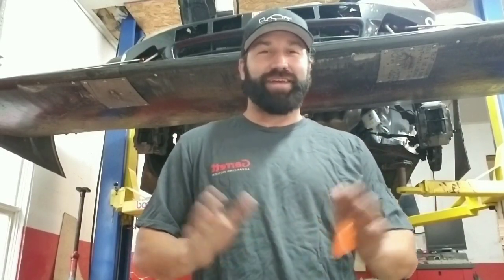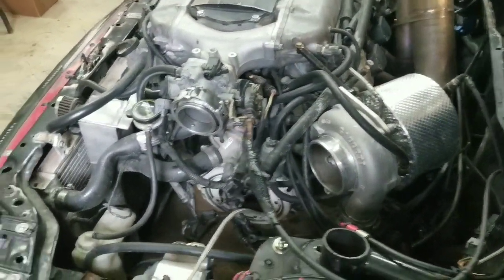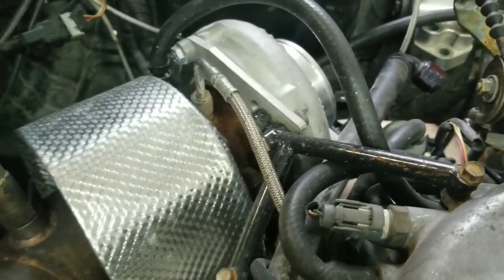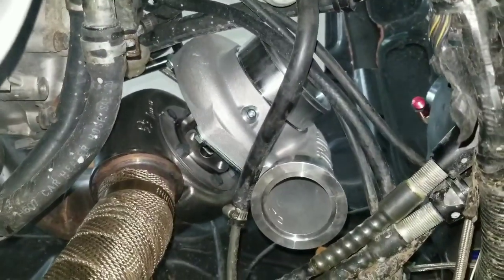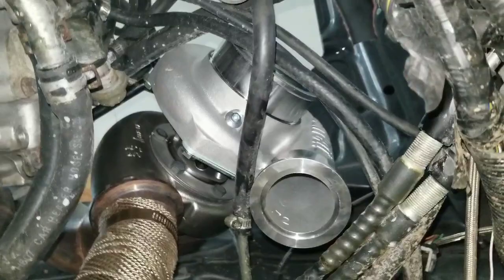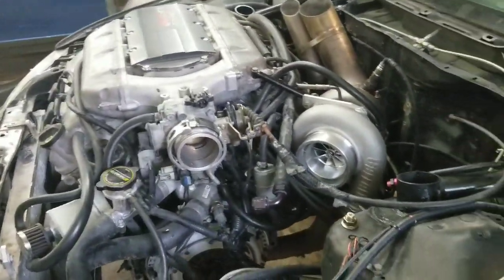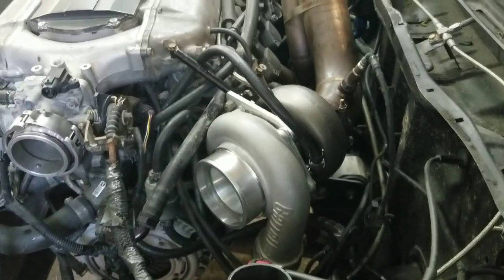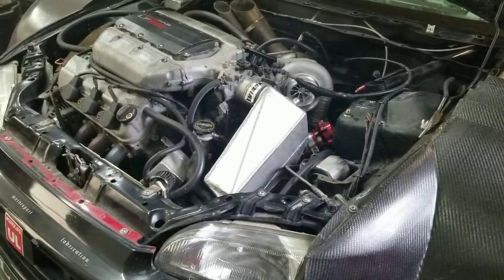Beastie Hatchback gets a Garrett GTX3584!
It basically bolted in with the exception of welding on a Vibrant VanJen flange.  This turbo will support nearly 1000 horsepower once we figure out the gearbox.